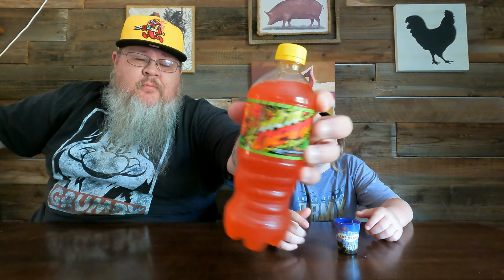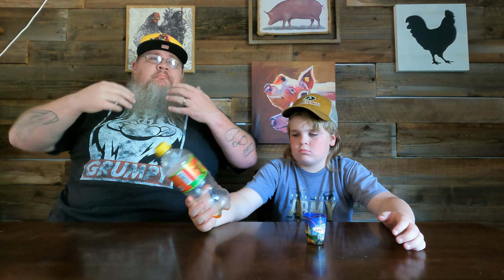Mt Dew Flamin' Hot 2022 || Taste Test Tuesday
MTN DEW FLAMIN' HOT® combines the sweet, citrus-y taste of DEW
with new spicy goodness!

Jon & Jess BigJon TV
420 West 4th Street #964